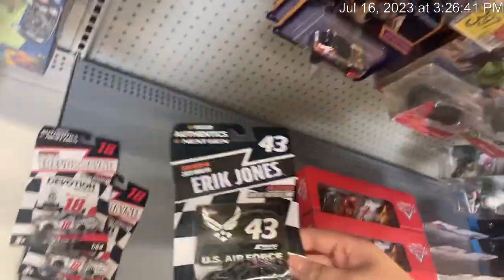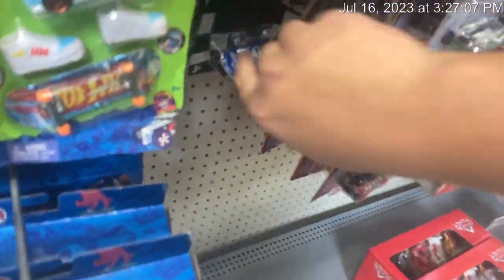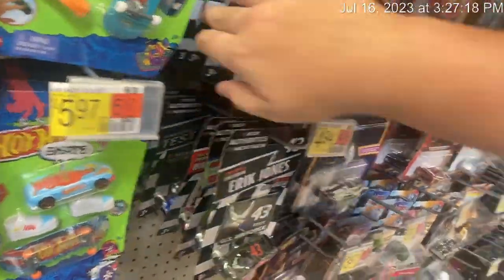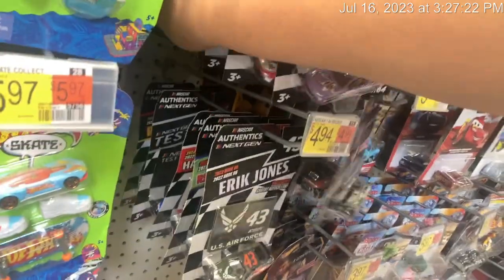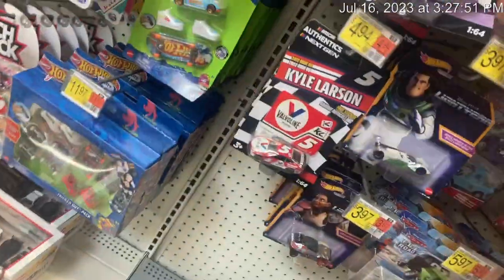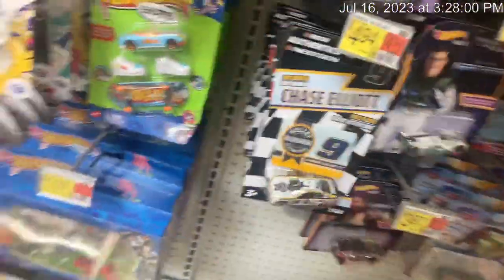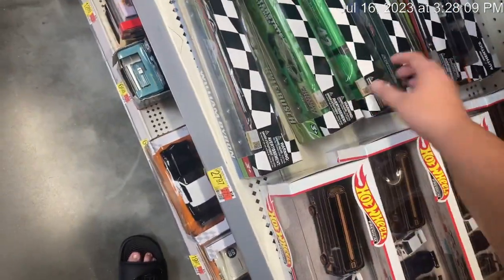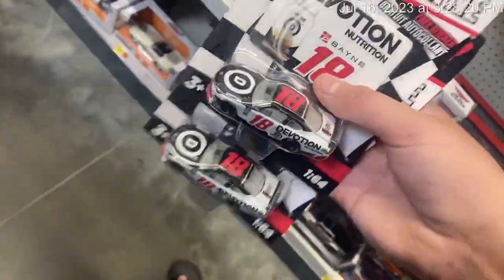What’s in stores 97!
We got:

2x Trevor Bayne wave 9